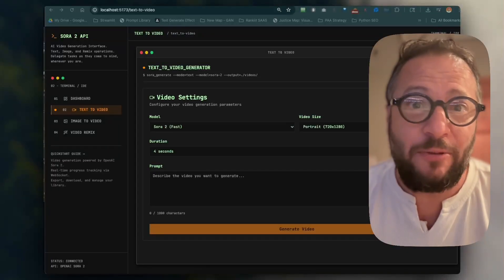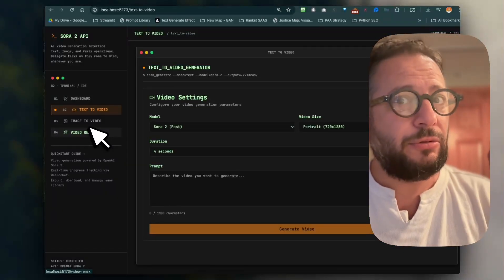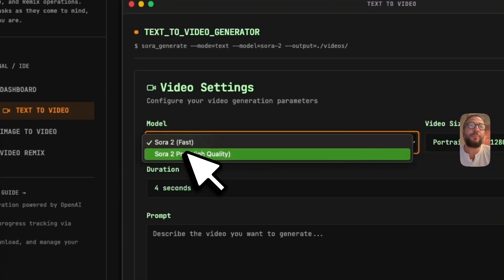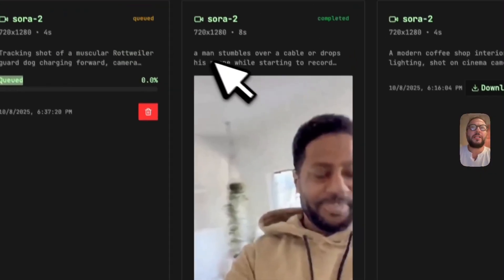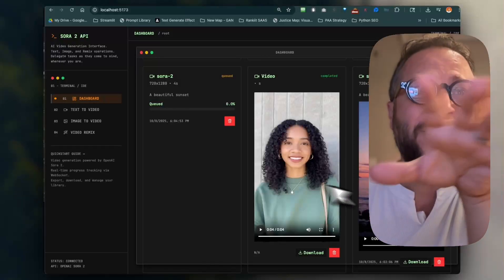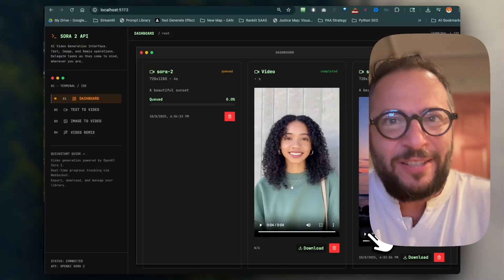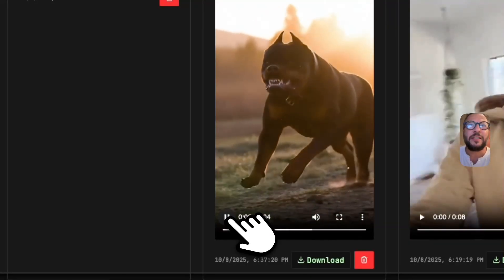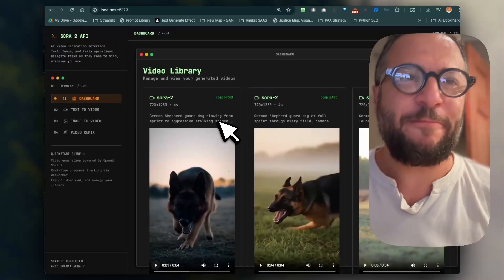SORA 2: I Accidentally Built a No-Watermark Direct-API Tool (Walkthrough)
I accidentally built a SORA 2 tool—and it fixes the biggest pain points.
In this quick walkthrough, see exactly how it works:
✅ High-quality SORA 2 video output
🚫 No watermarks
🔌 Direct SORA 2 API integration
⚡ Clean UI and fast turnaround

Want access? Comment “I’m in” below and I’ll reach out.